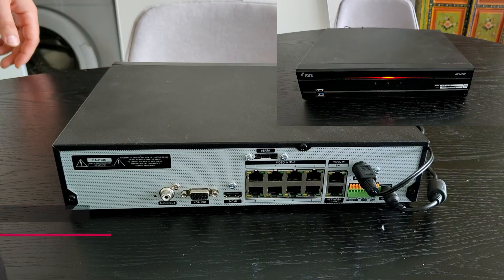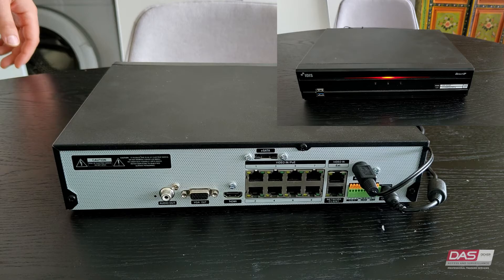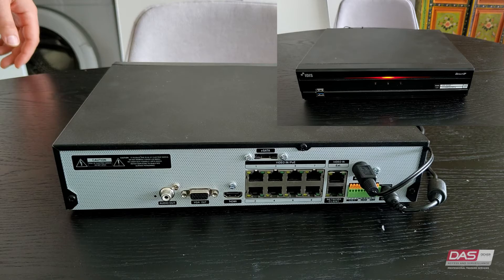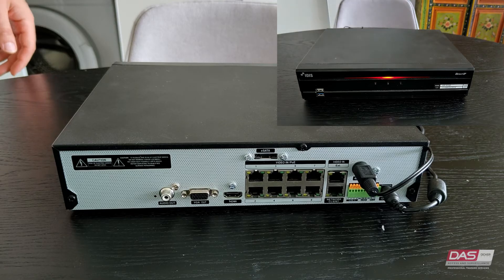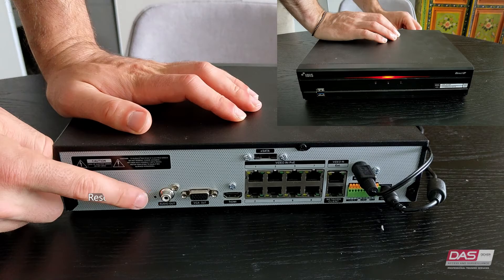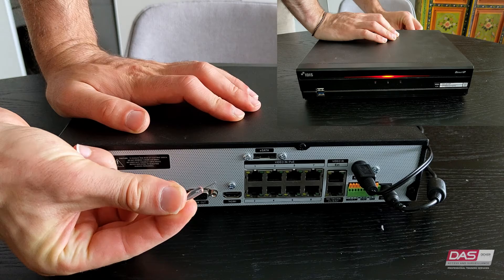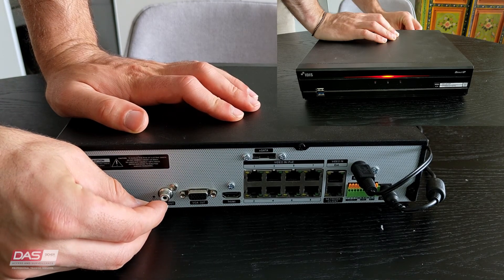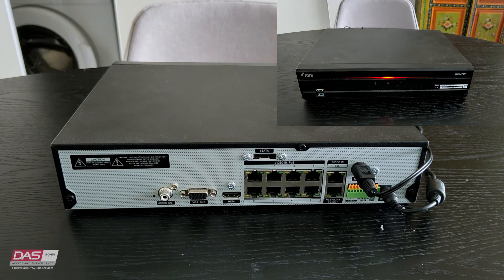Factory Resetting the NVR (Module 31) - IDIS Training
This is the Factory Resetting the NVR module from our IDIS NVR Self Paced training course.
This course has been designed and developed by our DAS Professional Training Services team.

In addition, we offer facilitated training courses with discounted IDIS NVR kits that you get to walk away with.